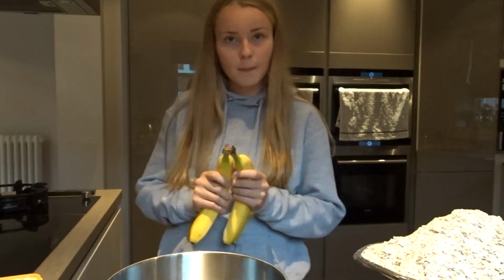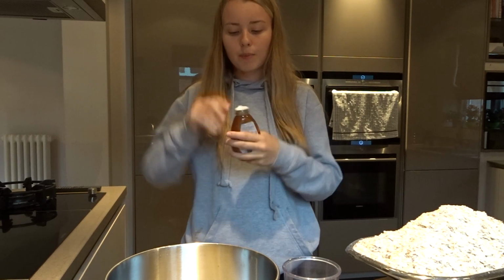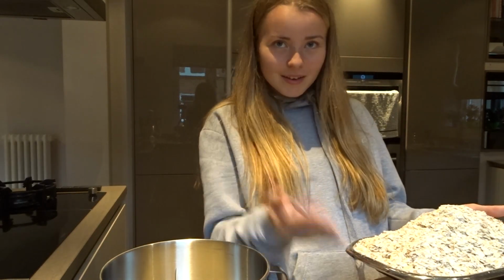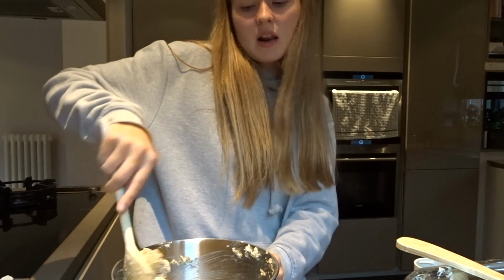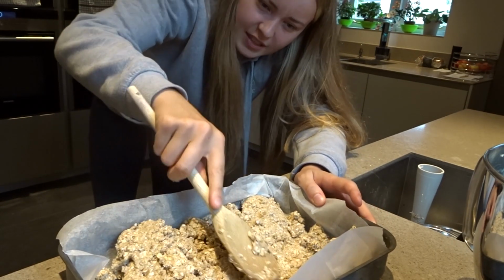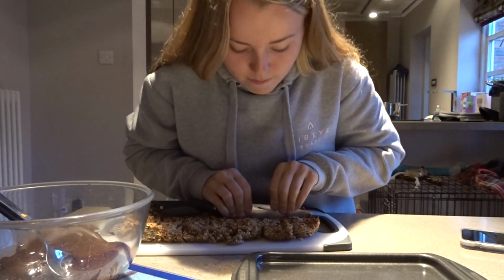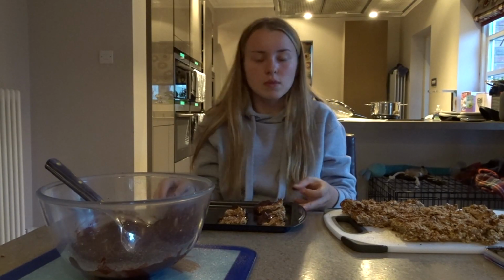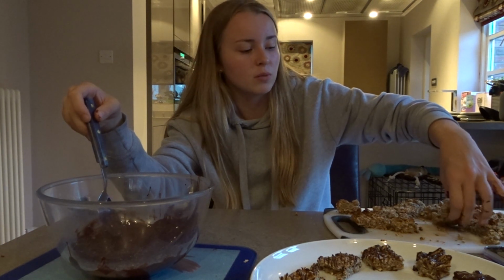I MADE THE BEST FLAPJACKS | you need to try these...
I don't really know if these are healthy or not but these are literally the best, you have to try infact you need to try them, i'm serious...

This channel will consist of different styles of videos including beauty, challenges and just fun videos. Thankyou for watching and i'd love your support.